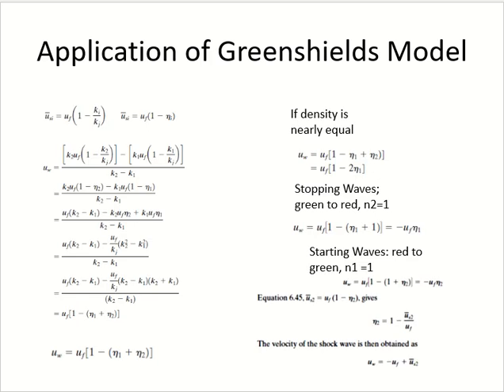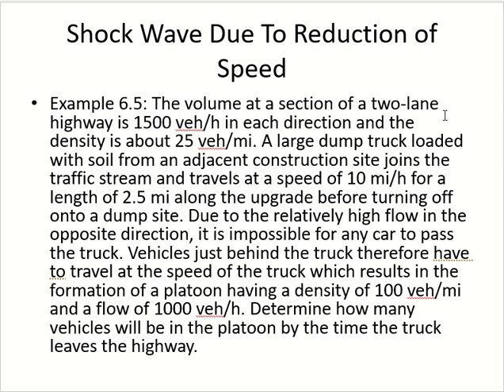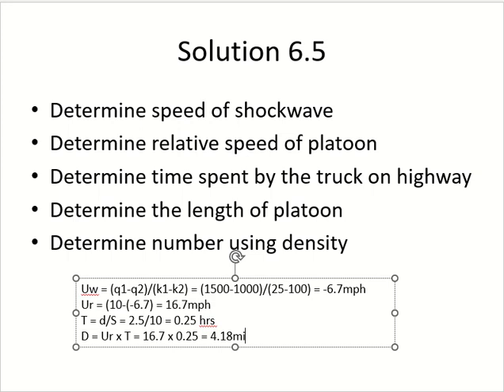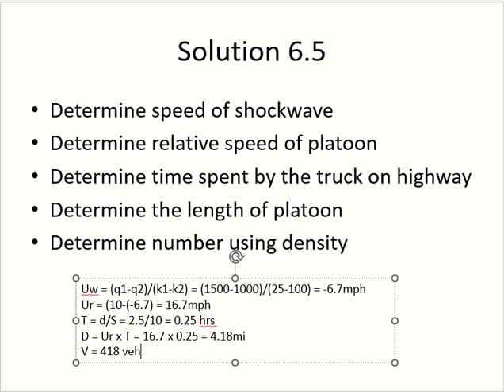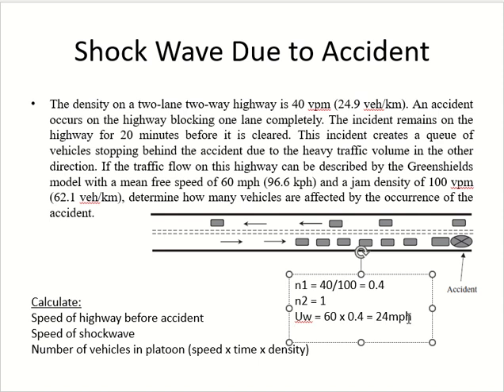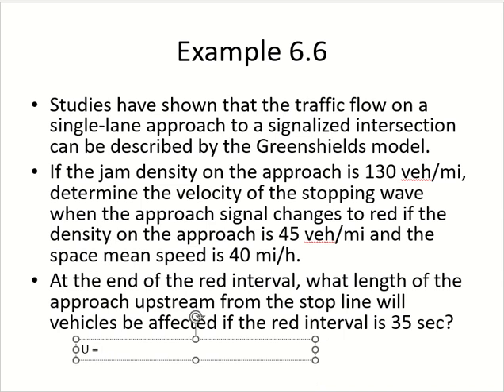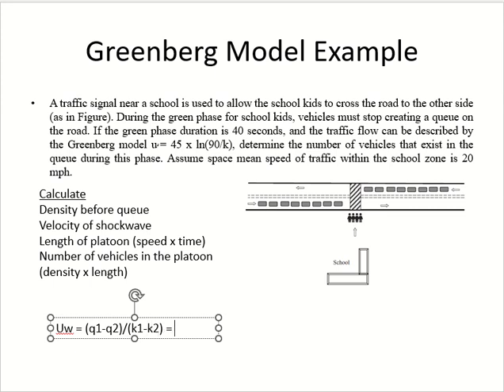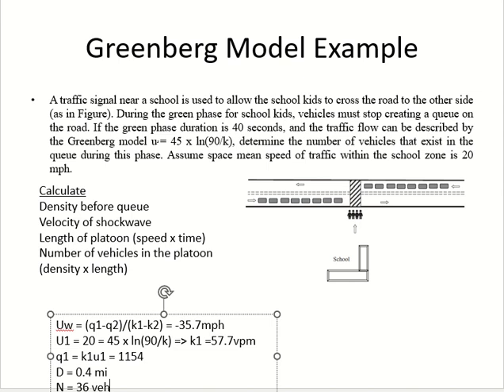Shockwaves and Greenshields Model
Examples related to shockwaves and their effects